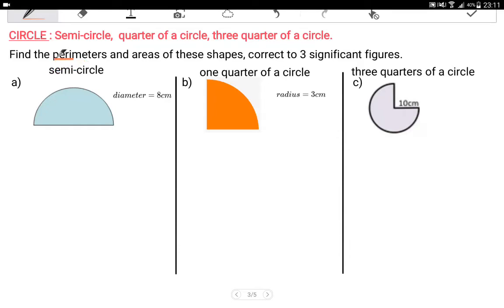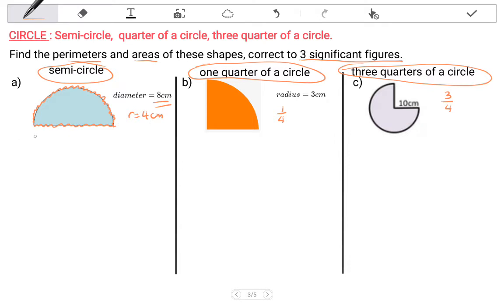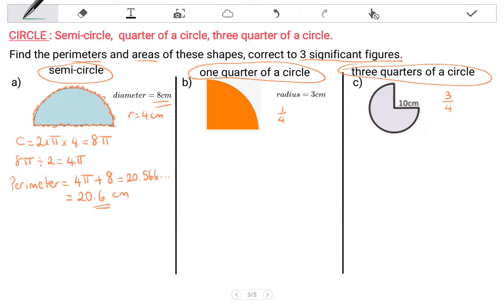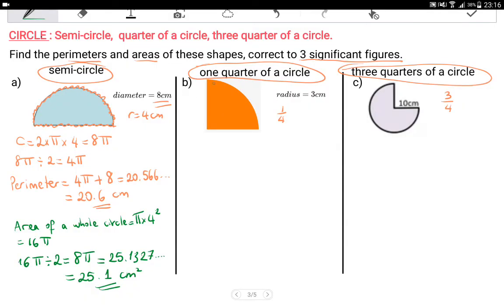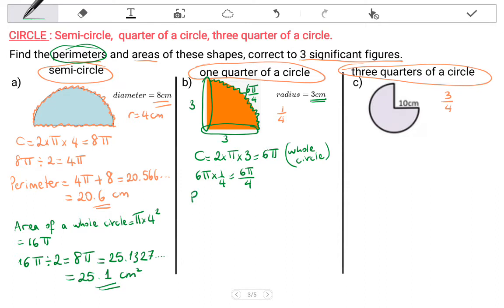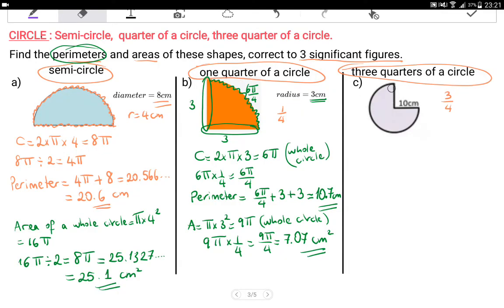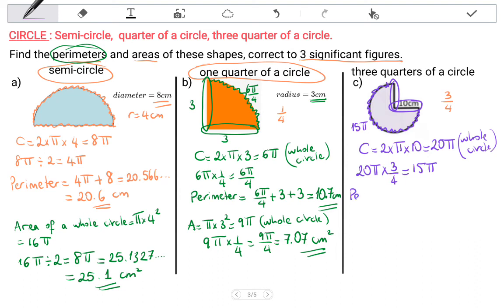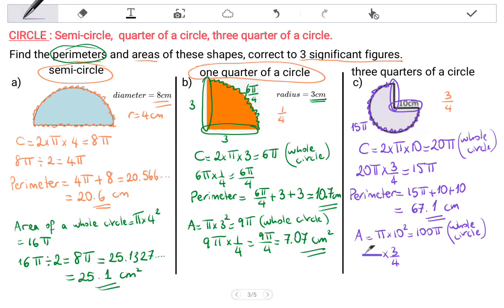CIRCLE 2 by SEMAY SOYGÜR